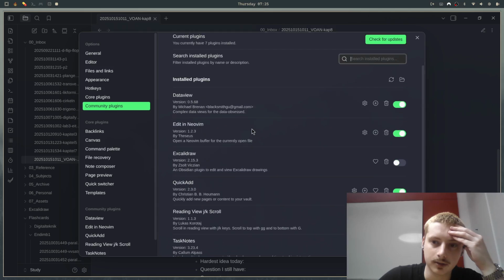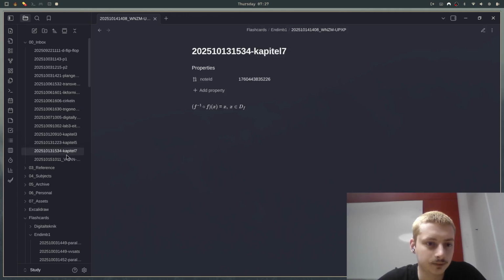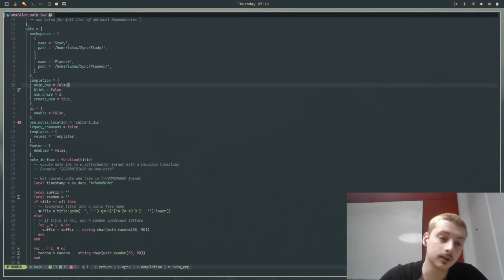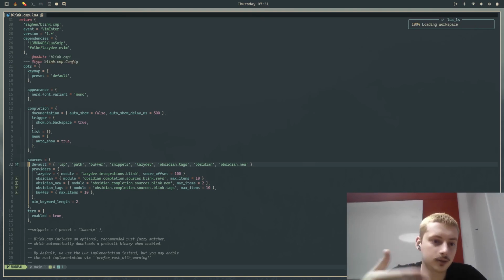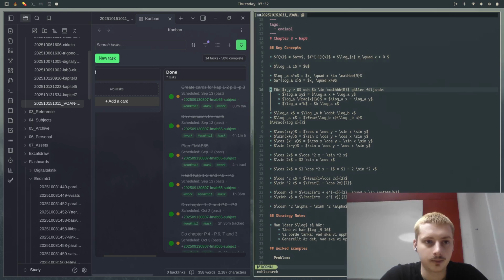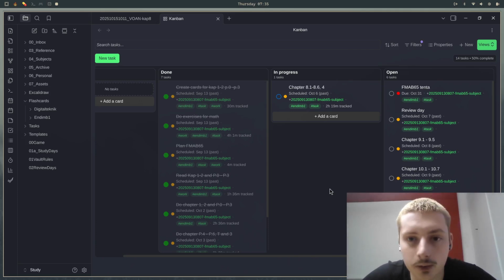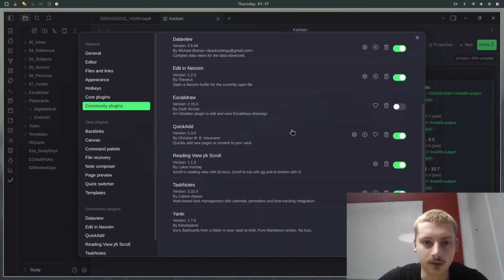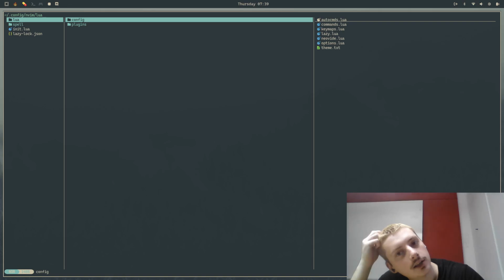How to configure Obsidian and Neovim for productivity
At some point in the video i completely changed the topic. If you liked, I appreciate it.